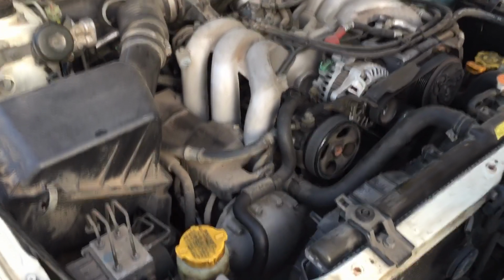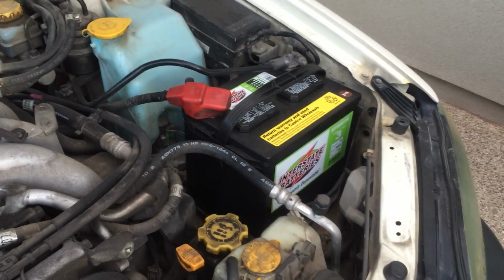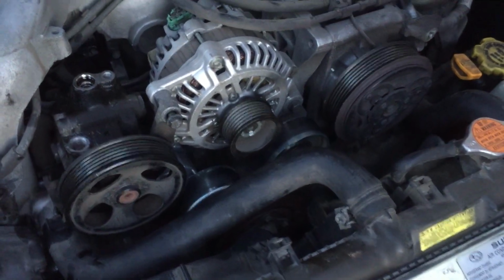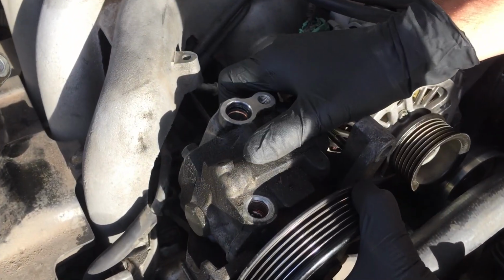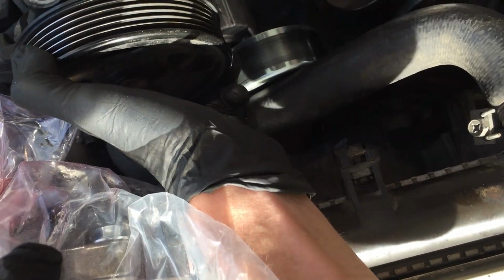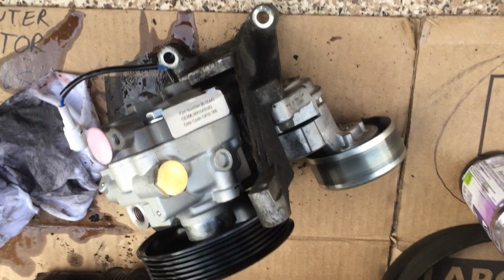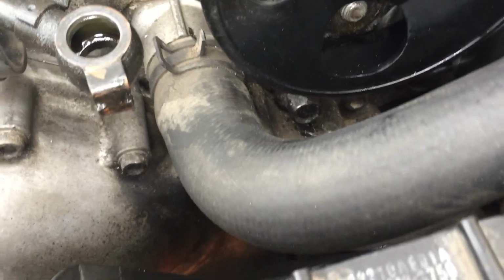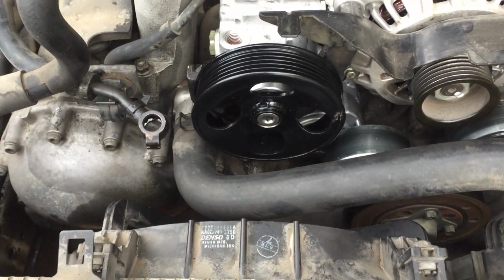Subaru Outback Legacy 3 0 H6 Power Steering pump replacement pretty easy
Here is a link to the pump on Amazon.com

This how-to serves as a quick tutorial for DIY replacement of the power steering pump on a Subaru.  We changed it because it was making noise and the steering was really difficult.

Providence Seven LLC (offgridcheap.com) is a participant in the Amazon Services LLC Associates Program, ​an affiliate advertising program designed to provide a means for sites to earn advertising fees by advertising and linking to Amazon.com.